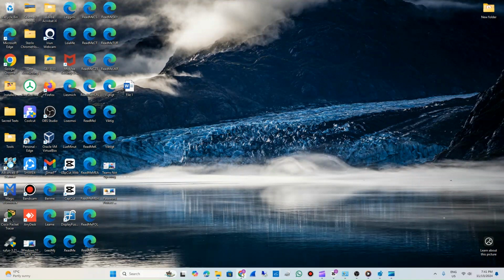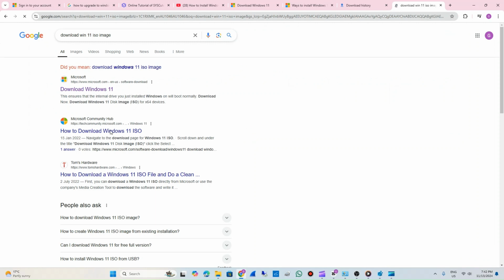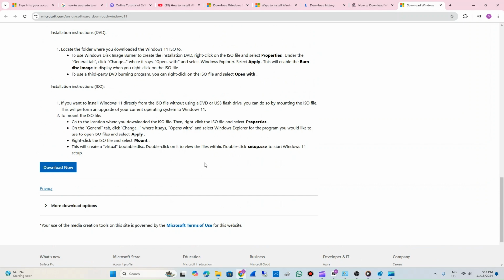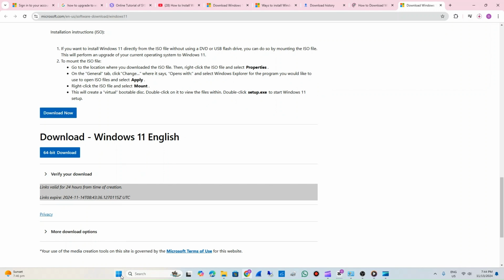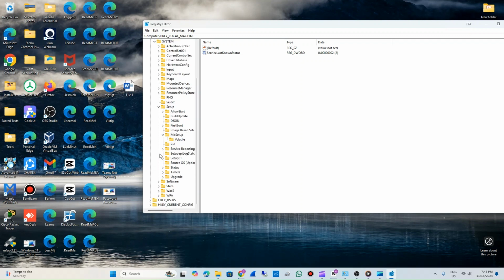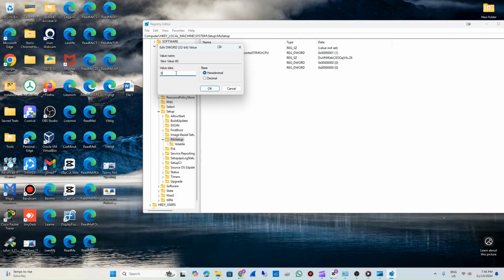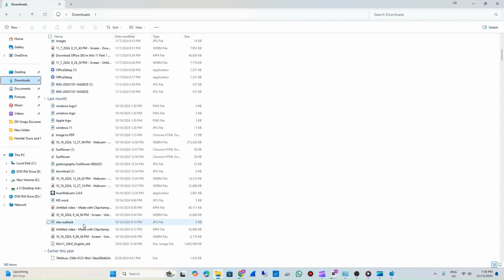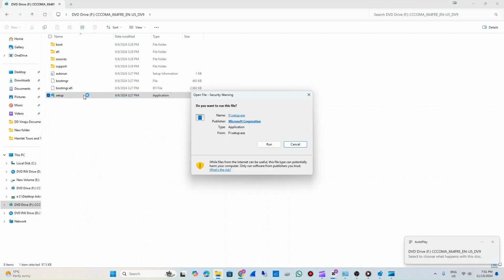Upgrade to Windows 11 in Unsupported Hardware, CPU and TPM 1.2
This video explains how to  Upgrade to Windows 11 in Unsupported Hardware, CPU and TPM 1.2